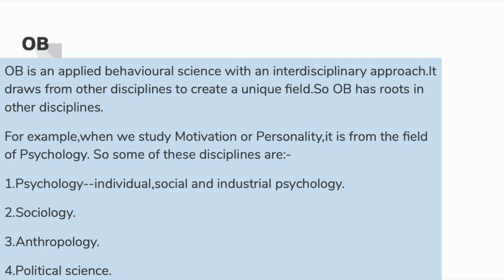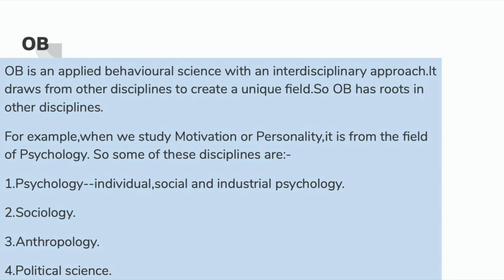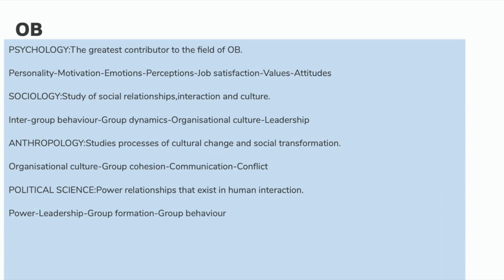OB Lesson 2 Jagdish Borah MP4